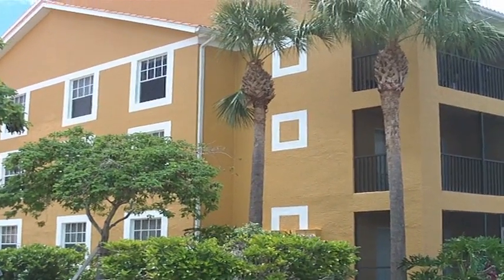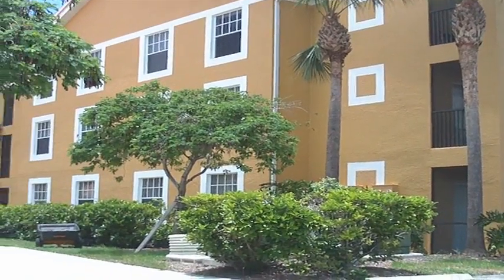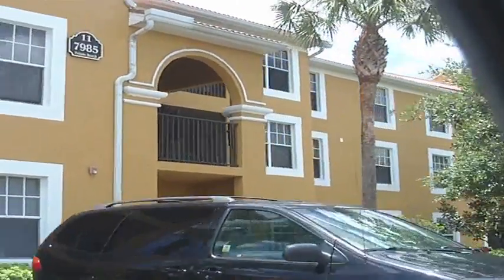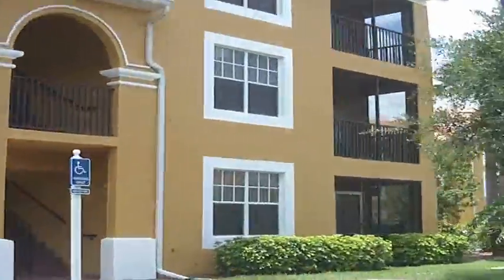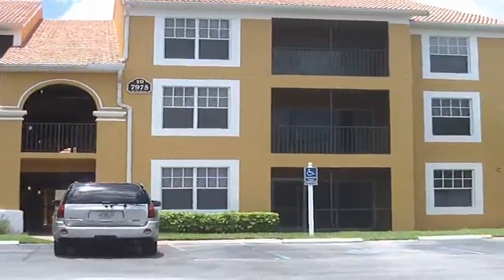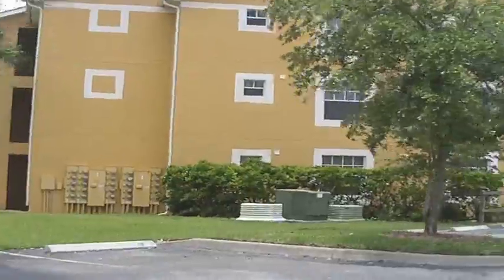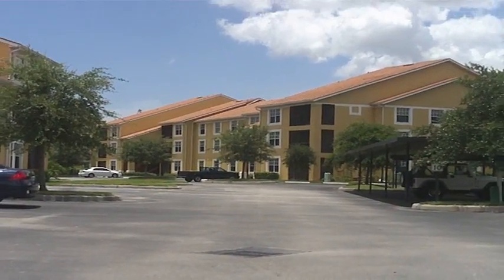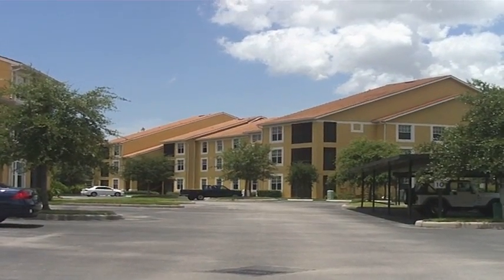Naples Foreclosures. Fairway Preserve Condos.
presents Fairway Preserve in Naples, Florida. This community is reported to have had a number of short sales and foreclosures from $40,000 for 1 bedroom apartment.Now foreclosures are rare and went up about 40%. Here is the updated list of Naples foreclosures in April 2013